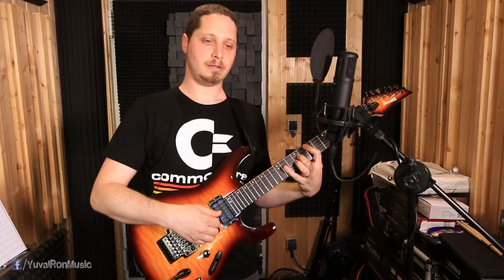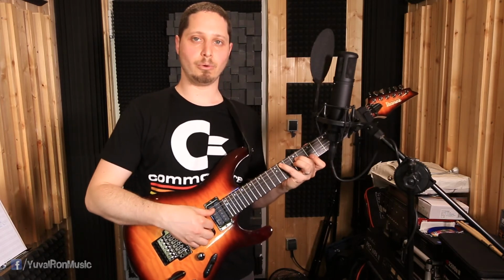Yuval Ron - Music talk: Ear training for intemdiate level trainers - Identifying chords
Having difficulties with identifying chords with tensions correctly? How about pitch? Here's a quick tip for intermediate level ear trainers. It's all possible with practice - relative AND absolute.